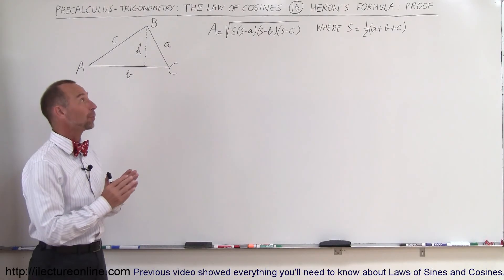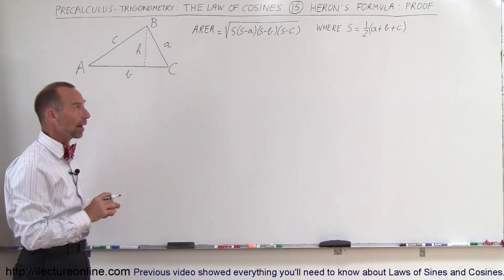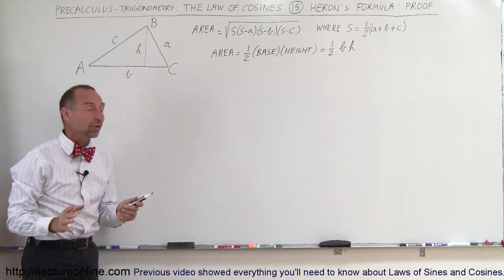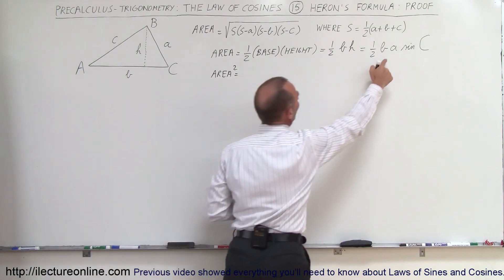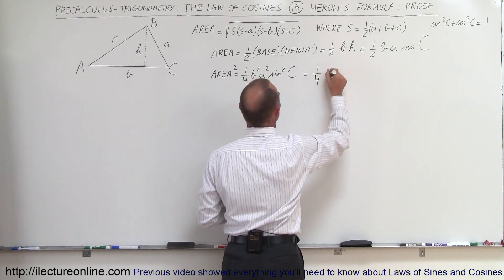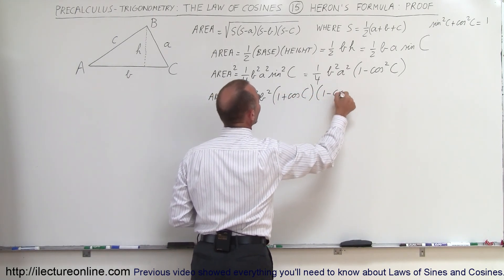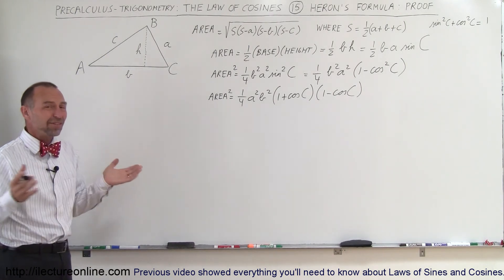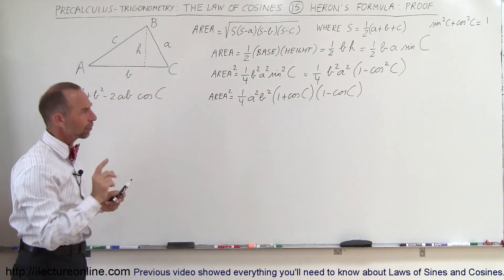PreCalculus - Trigonometry: The Law of Cosines (15 of 15) Heron's Formula Proved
In this video I will prove Heron's Formula.